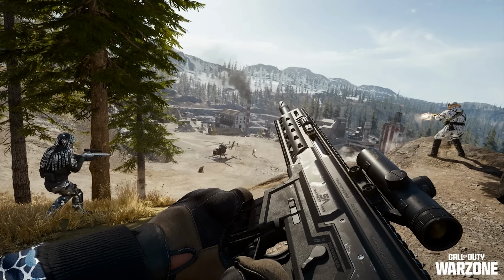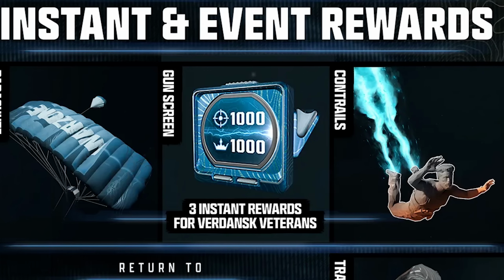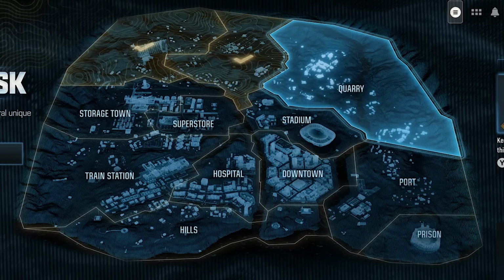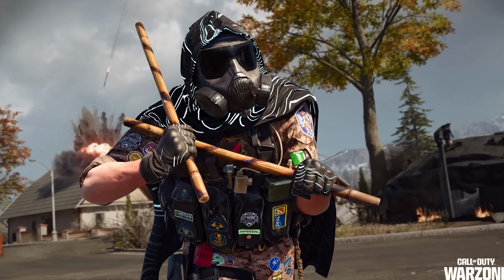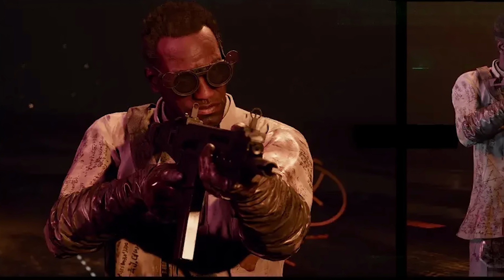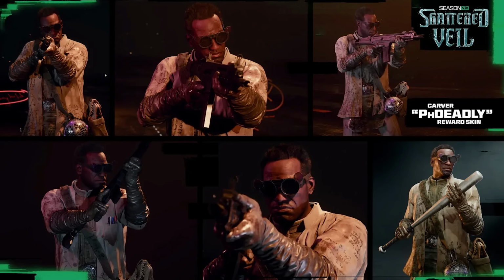ALL 5+ FREE OPERATOR SKINS TO CLAIM in Black Ops 6 Season 3! (Free Operators, Bundles, & More)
00:00 -